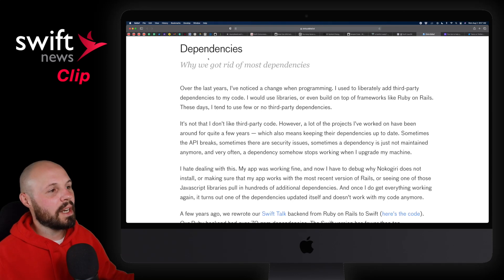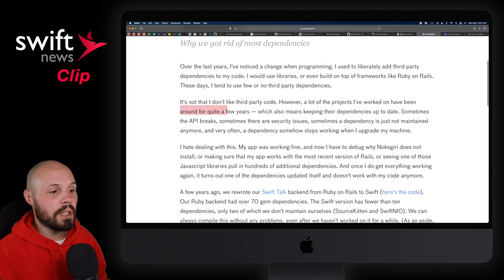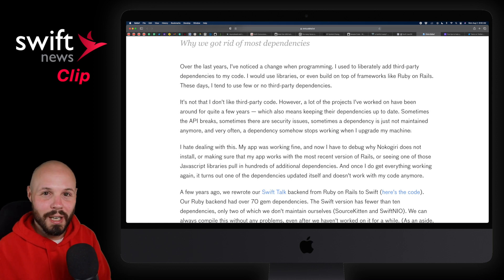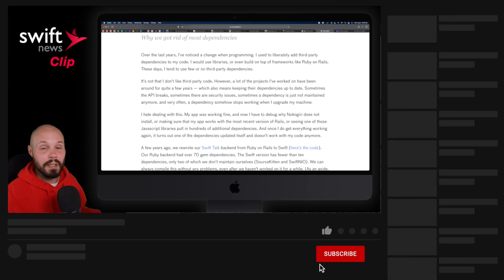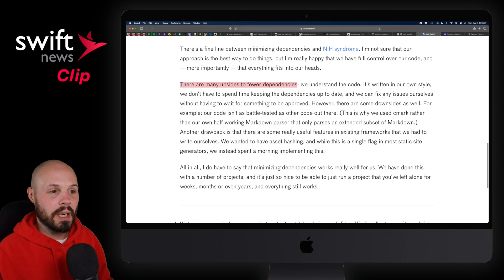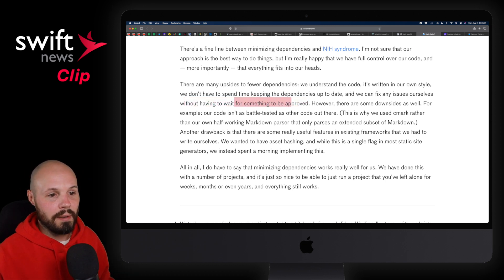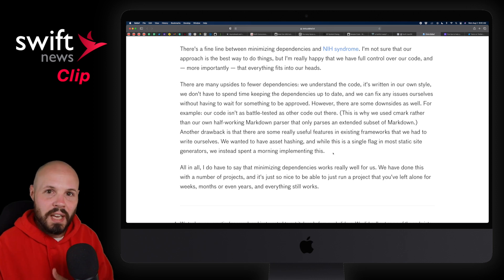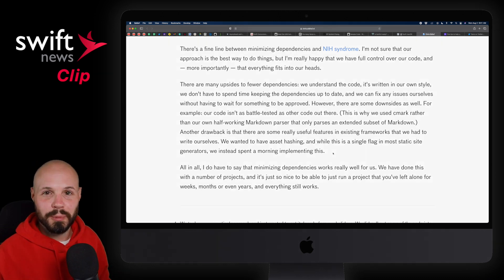iOS Dev: Should You Use Dependencies?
In this clip from Swift News, I review an article from Chris Eidhof that discusses why they got rid of most dependencies in their projects. Of course there are pros and cons to this type of decision and that's what we discuss.